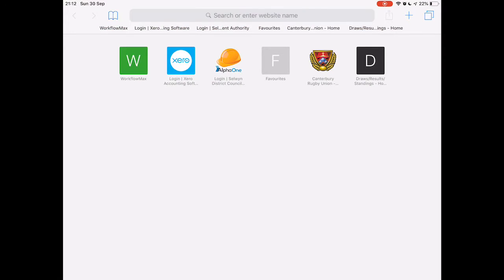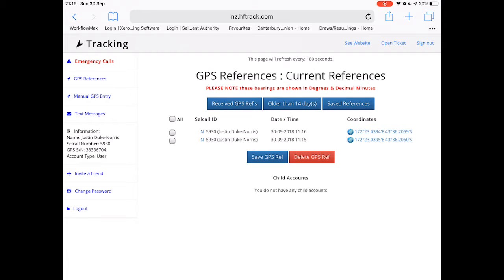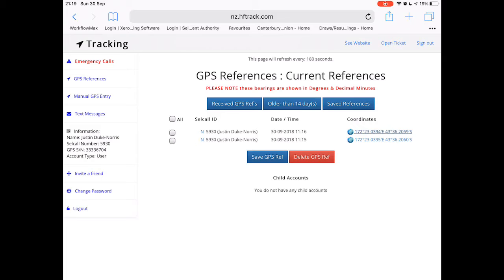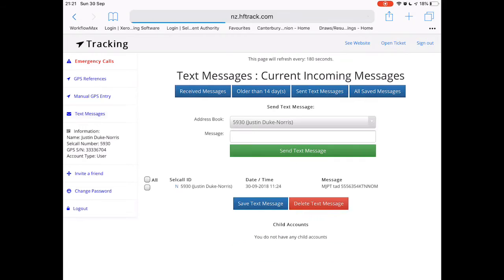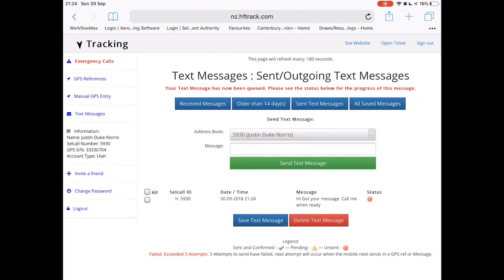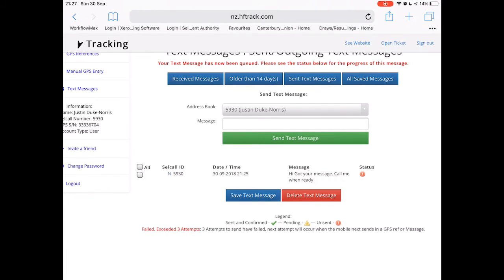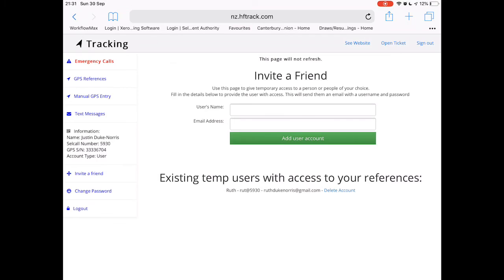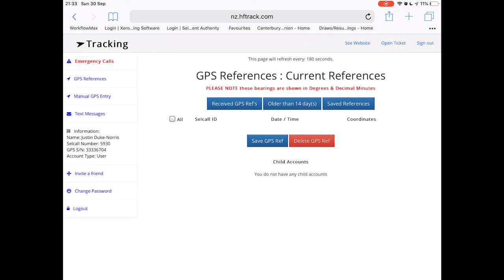NZ 4wd Radio Network website functionality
This video explains how to work with the received information from your Mobile HF radios and respond with text messages